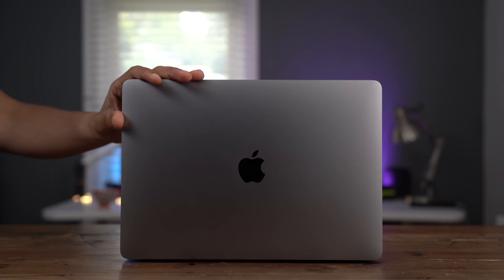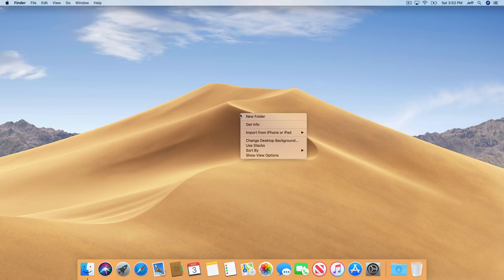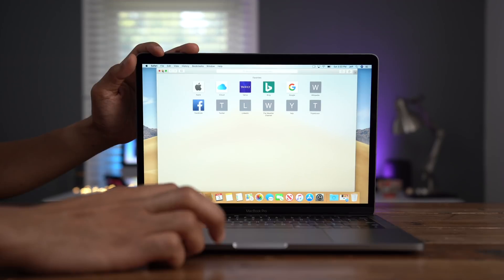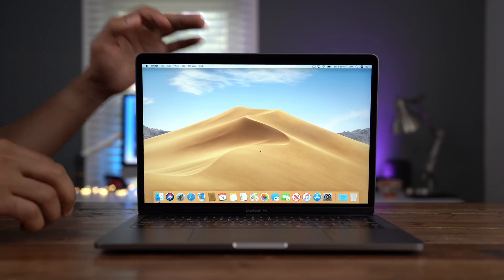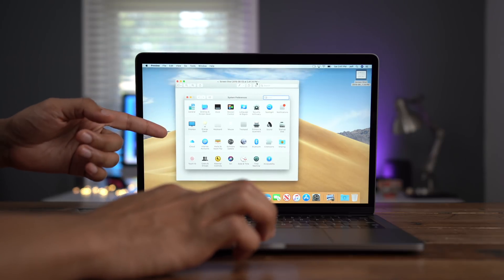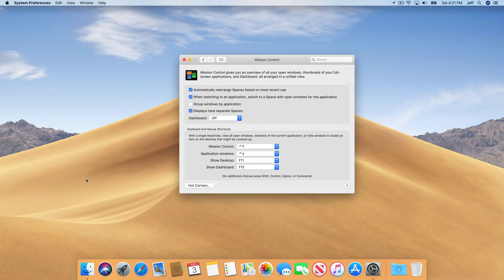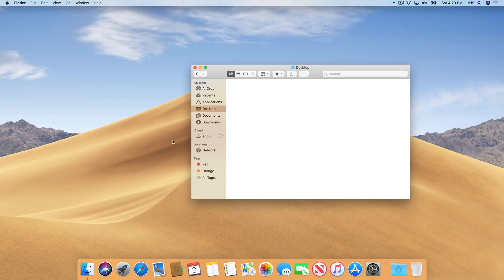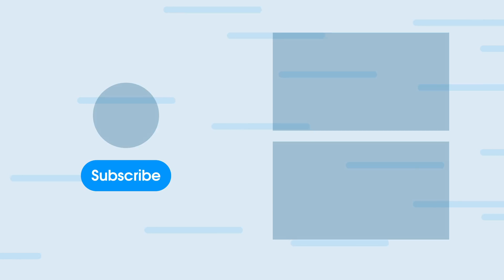10+ macOS getting-started tips for new users / new installs!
A hands-on look at 10+ macOS tips for new Mac users, or fresh macOS installs. What's your favorite tip?